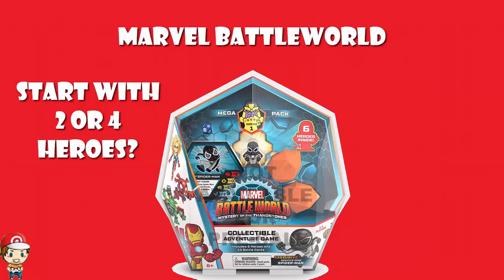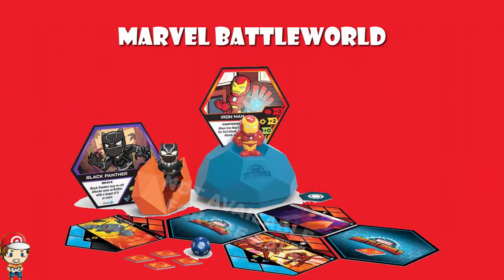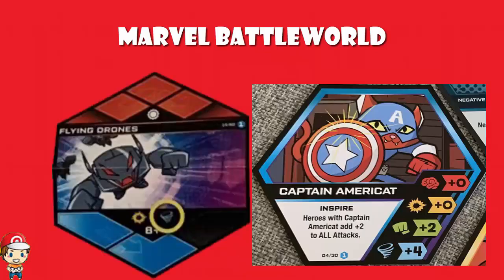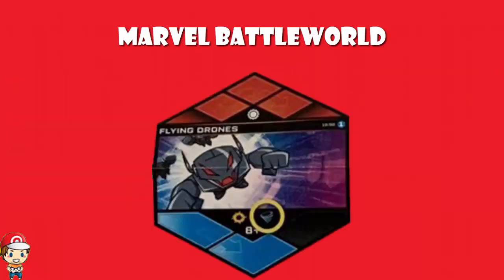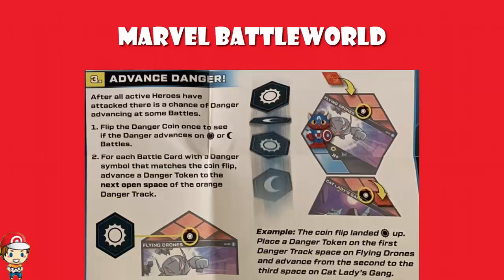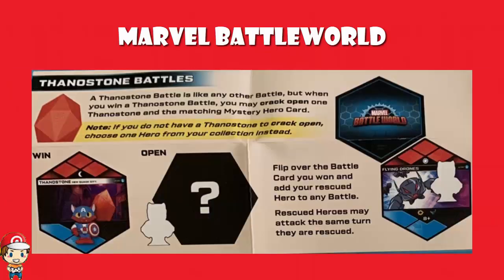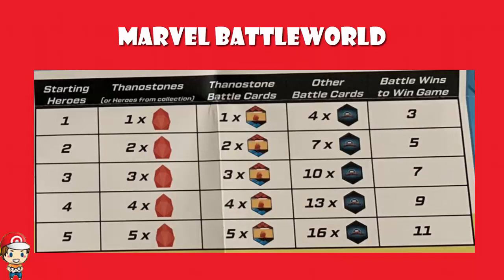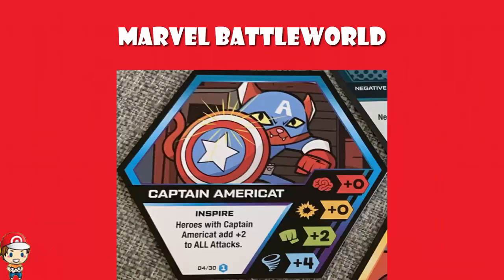How to Play Marvel Battle World (Full Rules Revealed)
I've been getting excited about Marvel Battleworld for a few weeks now... and now we know the rules! Come see!